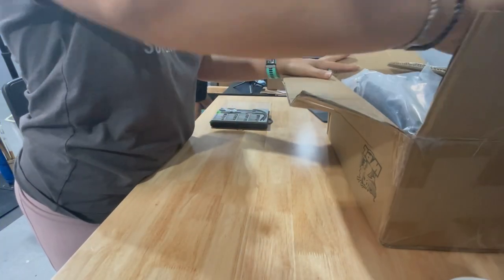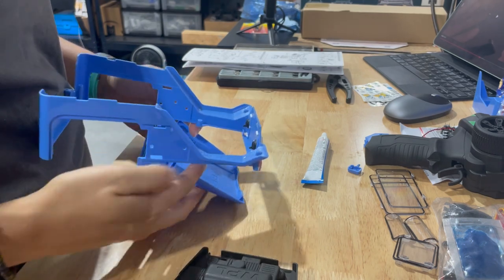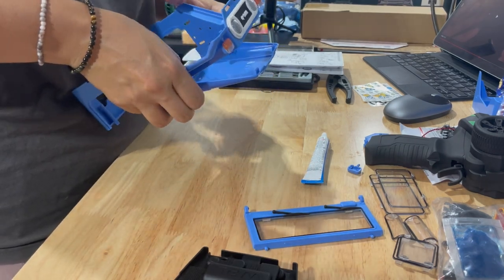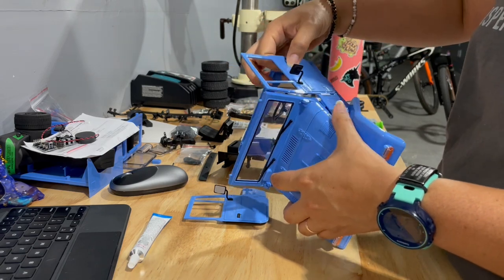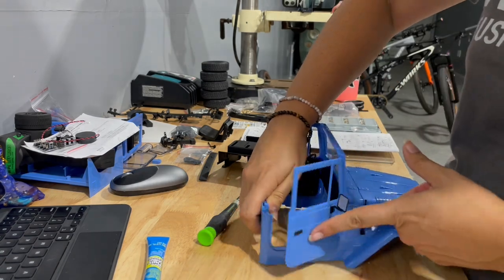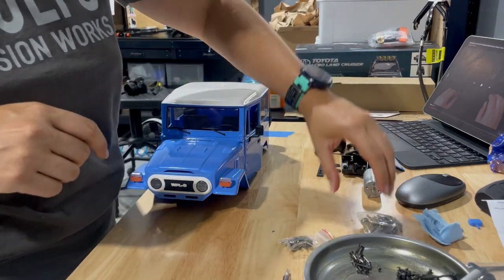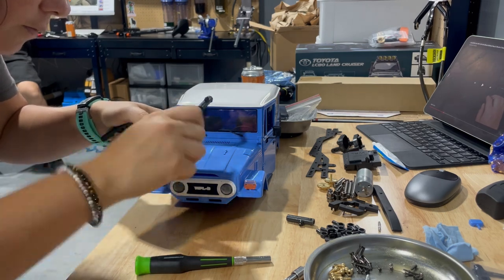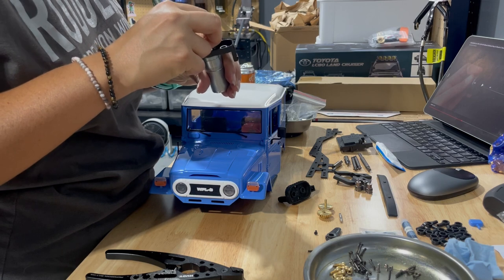My First RC Build - The WPL C34 KM FJ 40 | Watch The Good & The Bad of This New Fun Project (PART 1)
Follow me along my first RC build! It is The WPL C34 KM FJ 40. This is a cool new project with some frustrations sprinkled in between, but very well worth it at the end!

This is Part 1 of a series of videos showing you my journey along this build.

New videos are released every WEDNESDAY!

1. Music from Uppbeat (free for Creators!)

2. Music from Uppbeat (free for Creators!)

3. Music from Uppbeat (free for Creators!)

4. Music from Uppbeat (free for Creators!)

5. Music from Uppbeat (free for Creators!)